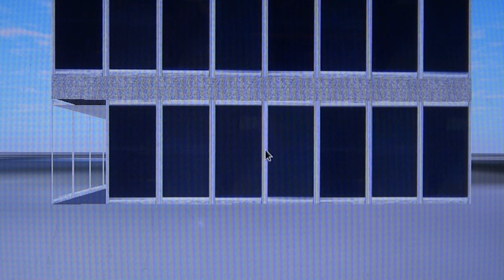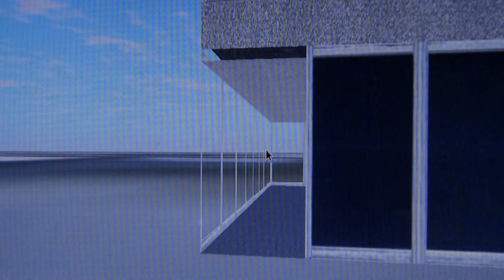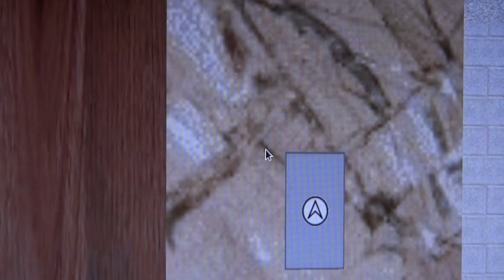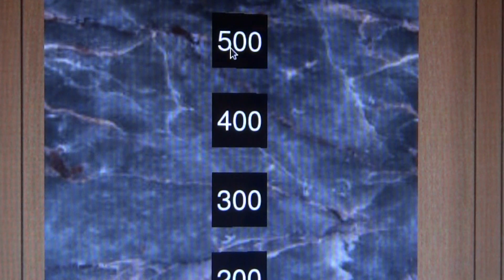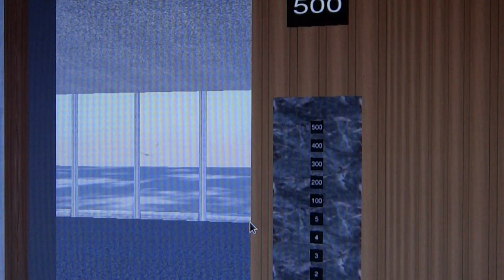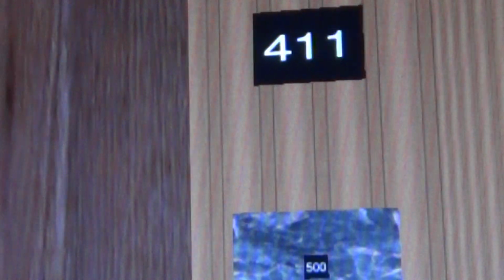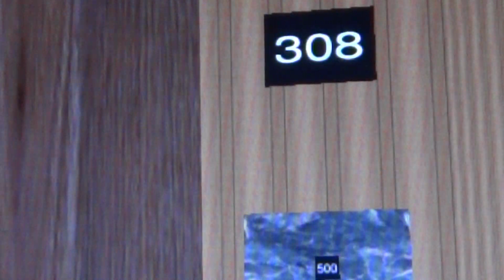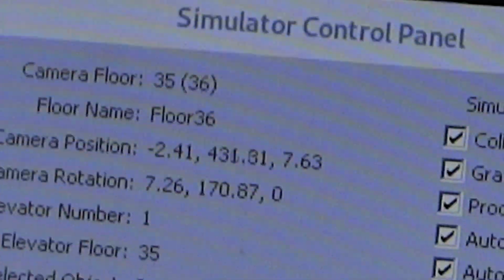BLAZING FAST Skyscraper Elevator @ Simple Building #2 Skyscrapersim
WOW!!! THIS WAS INSANE!